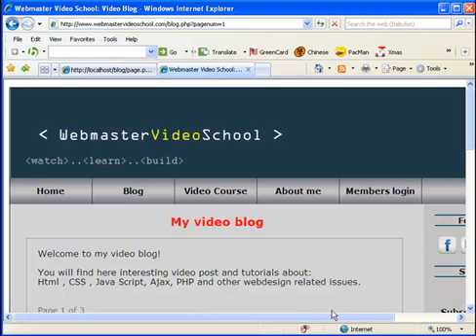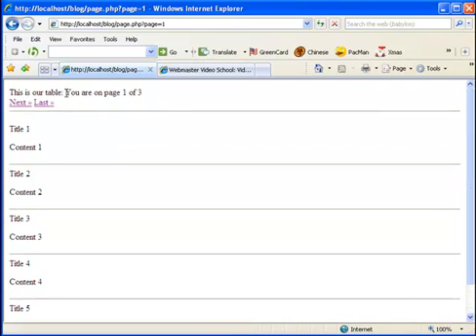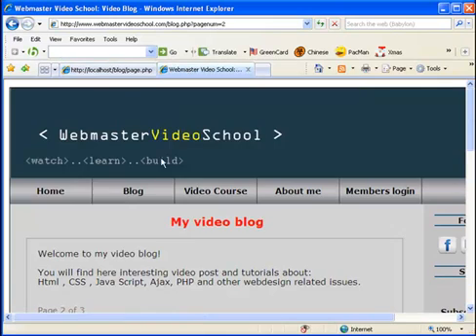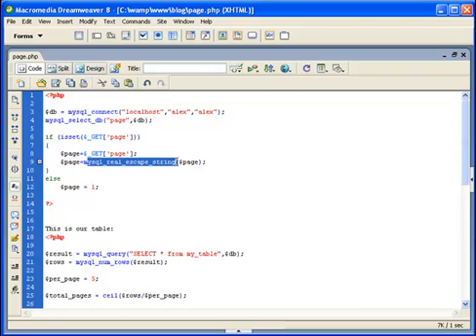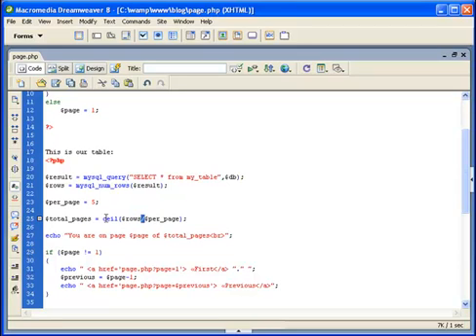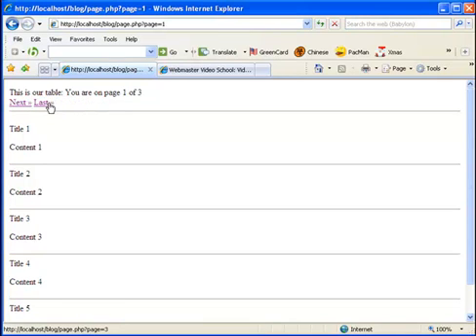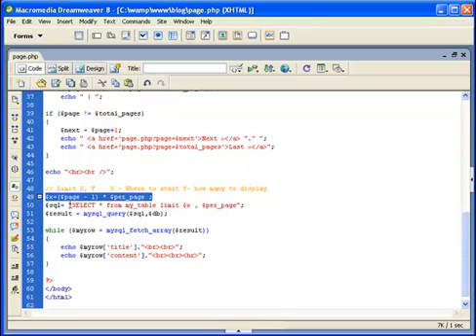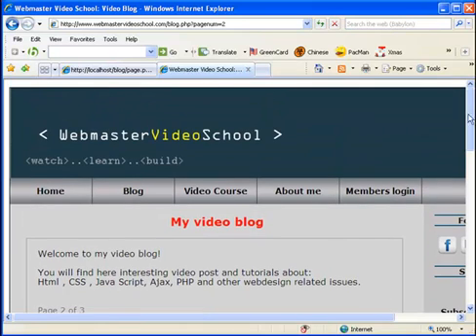PHP how to tutorials: Pagination - Display results from database tables divided to multiple pages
If you have long tables it is not practical to display all the results in one page and there is a need to divide the results into smaller groups.